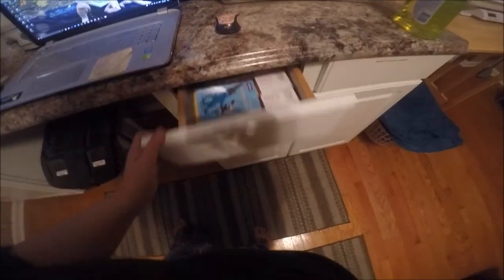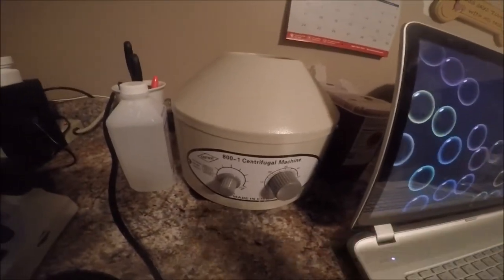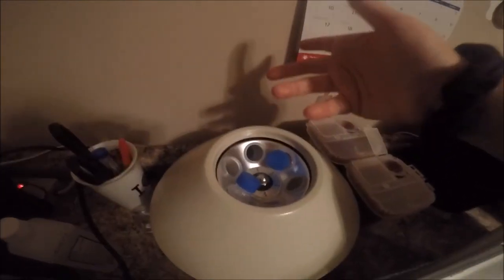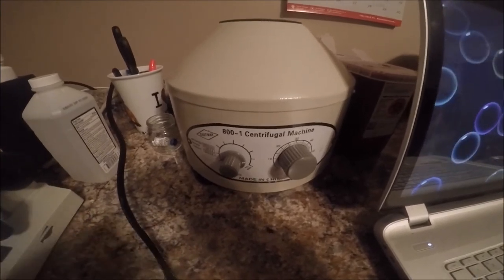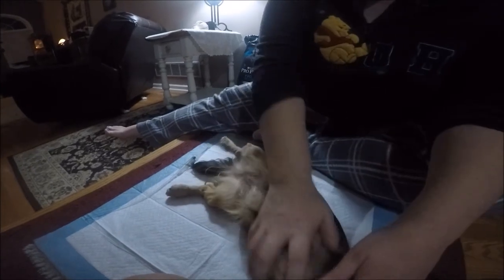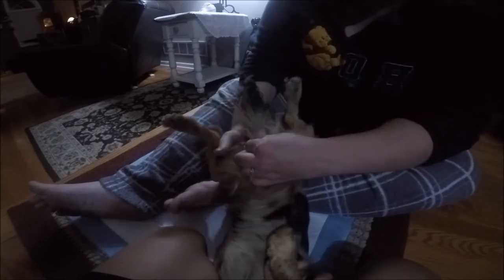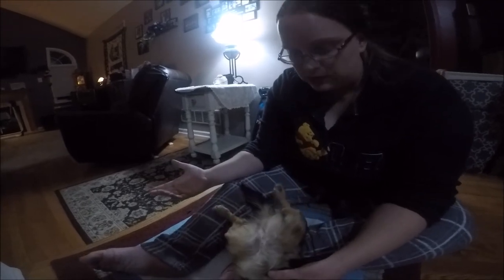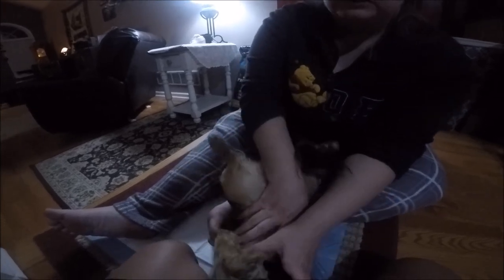How to concentrated canine Sperm/Semen for AI|Breeding dachshunds|Reproduction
This video depicts concentrating a other wise low sperm count semen sample, and spinning it down to create a smaller amount of fluid with a higher amount of live sperm in the sample for AI reasons.
If you are interested in doing AI on your dog, if your dog is having issues with producing a litter, trouble with a tie, or just low count
this is something you may want to try.
This is not something you do for every dog, and every breeding
only when the above are issues and reproduction needs assistance.

Dachshunds
English cream dachshunds
English cream dachshund breeder
Nazareth, Pa
Doxie puppies
Dachshund breeder
Dachshund birth
Informational breeding advice
Large family

Samsung

Nikon 3200